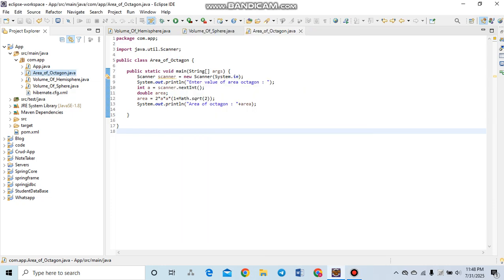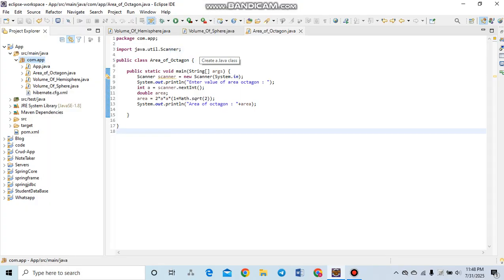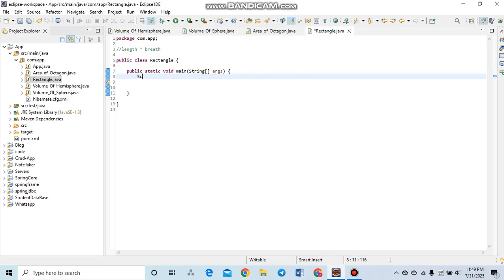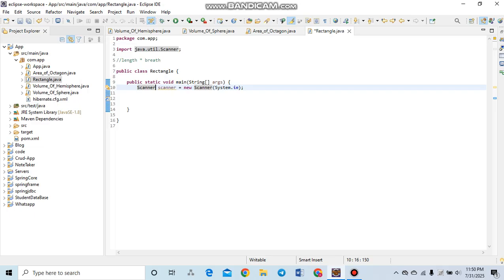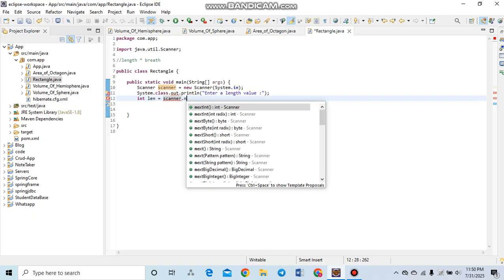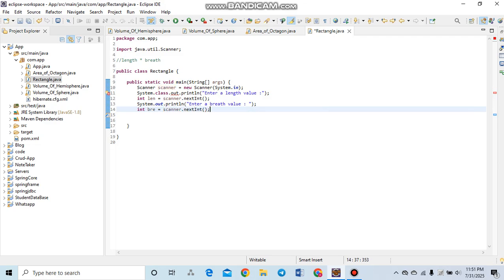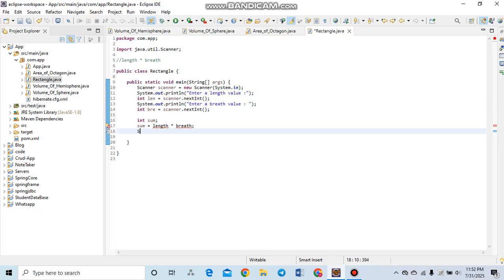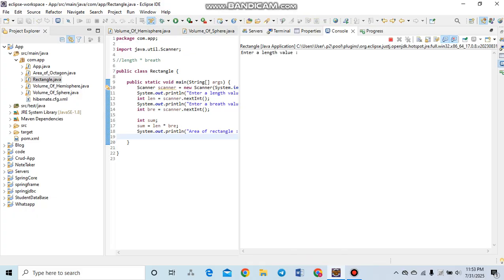How to Calculate Area of Rectangle in Java | Java Basics for Beginners